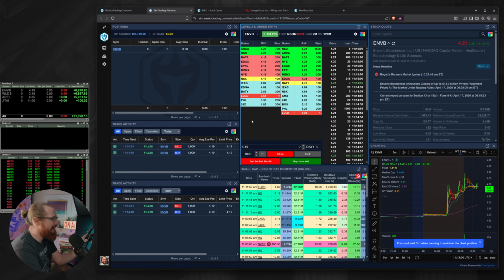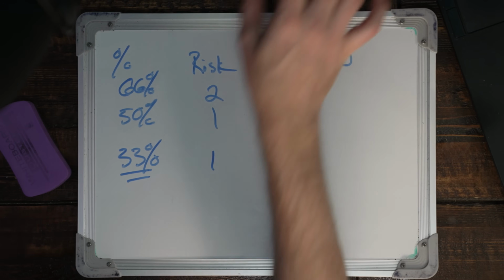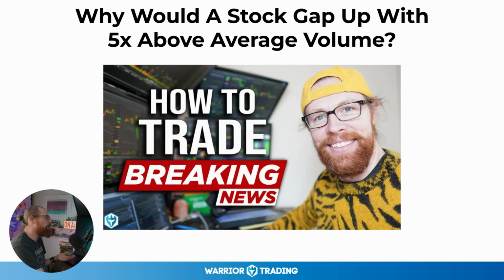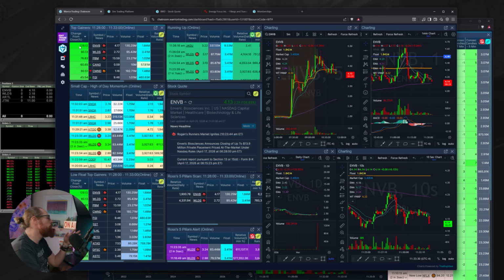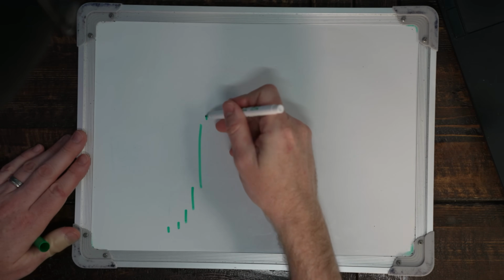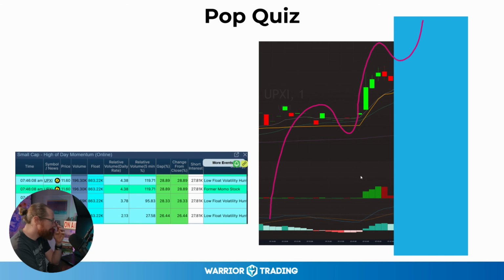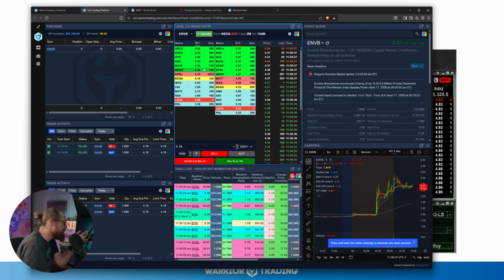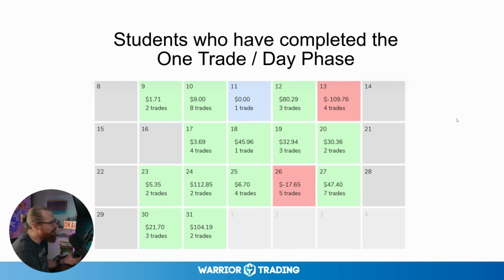Ultimate Guide to Trading in a Small Account